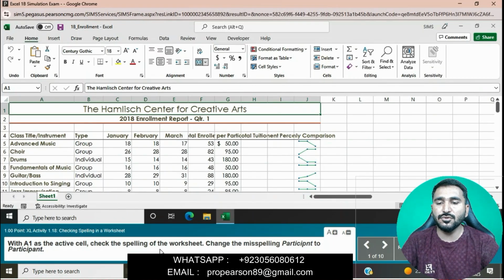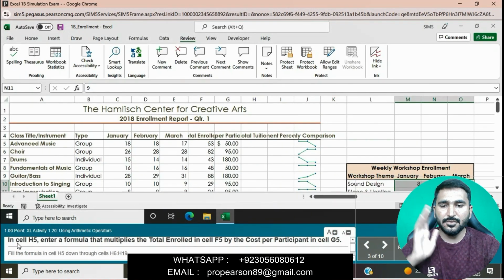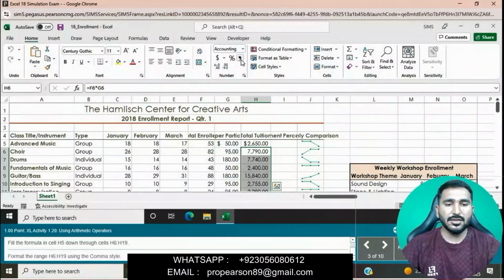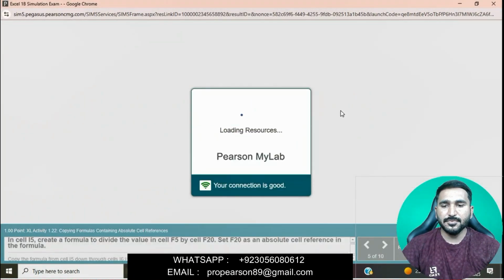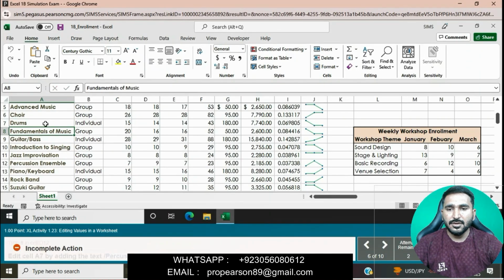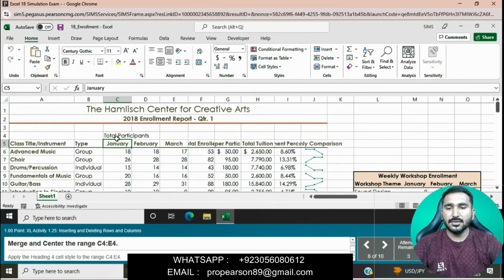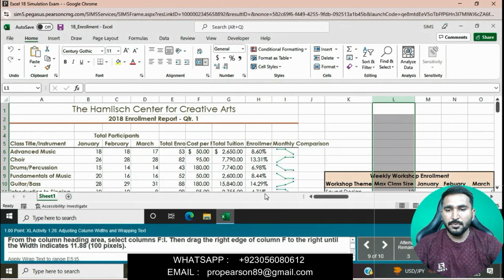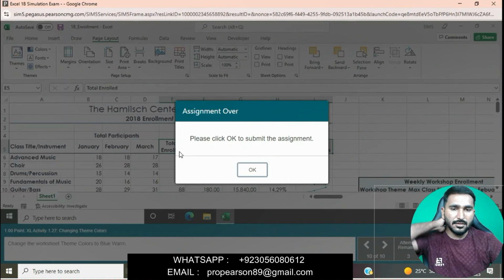Excel 1A Simulation Exam | I Can Help In 1A,2A,3A,1B,2B,3B,2B,3B Exam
Exp19_Access_Ch04_ML1 - Hotel Chain 1.0
Exp19_Access_Ch04_Cap - Foodies Forms and Reports 1.2

Word Module 8 SAM Project 1b